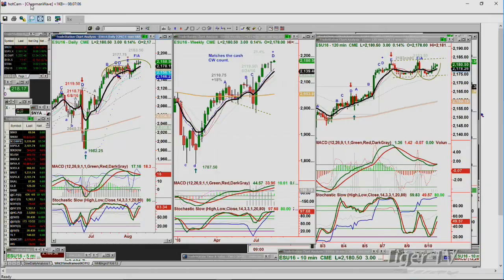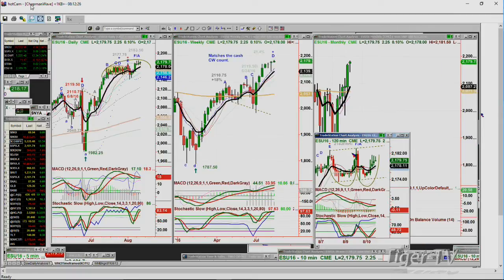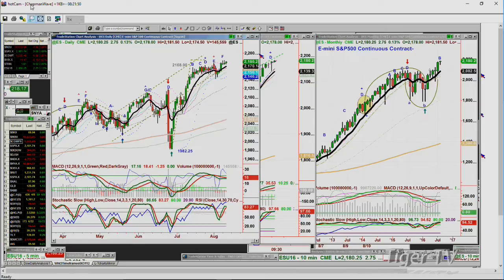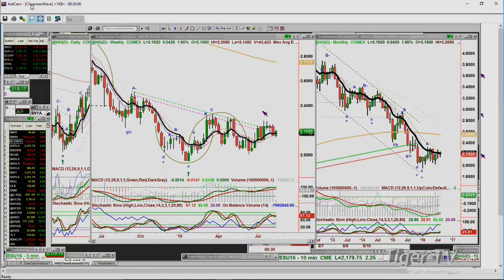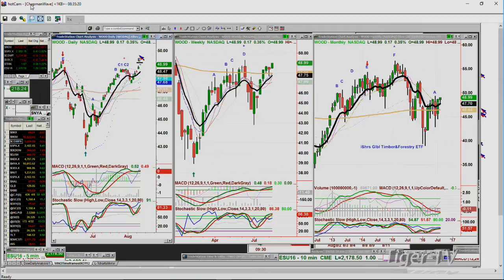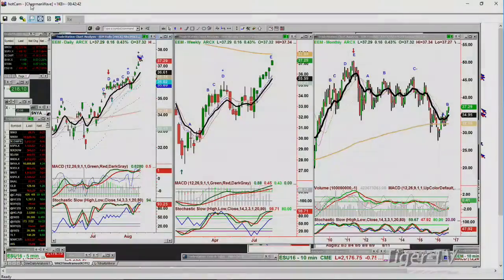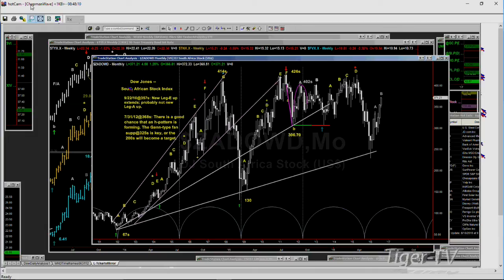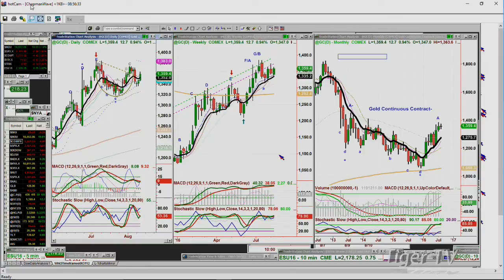August 10th Trade What You See with Basil Chapman on TFNN - 2016